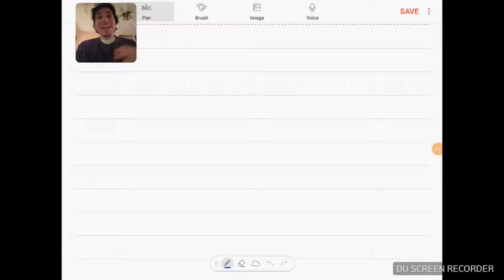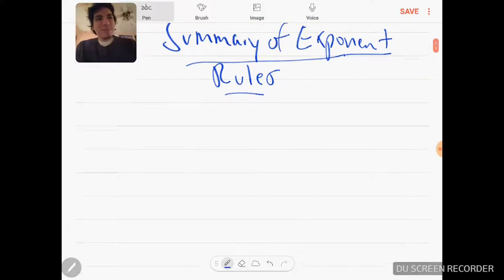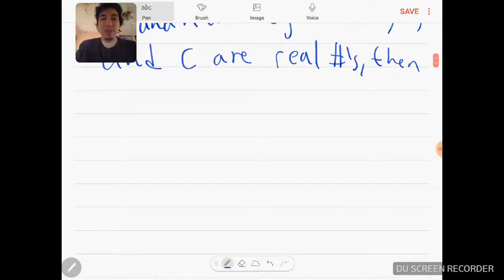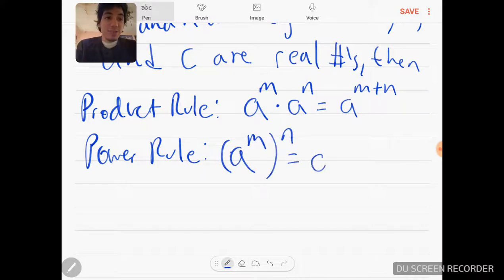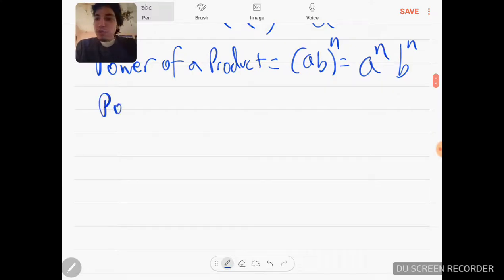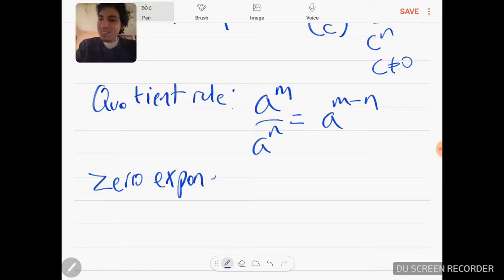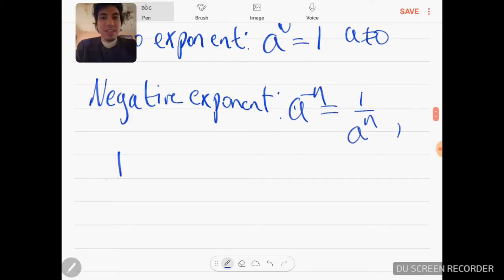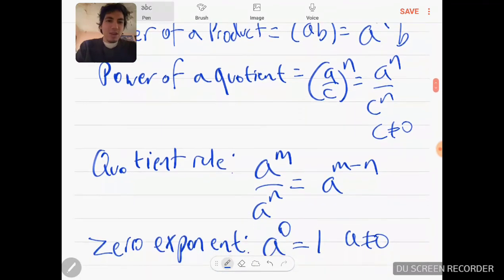Pre-Algebra Lesson 61: Summary of Exponents